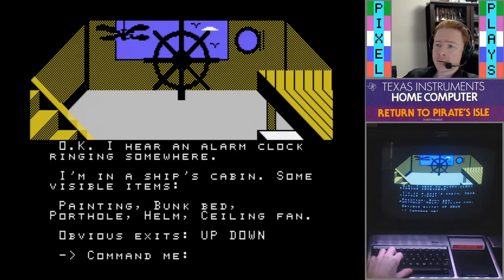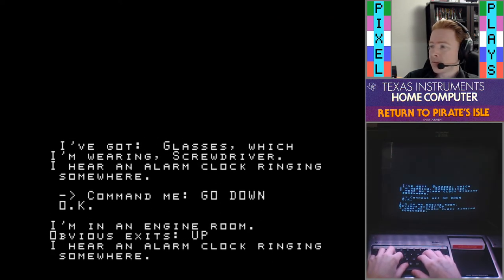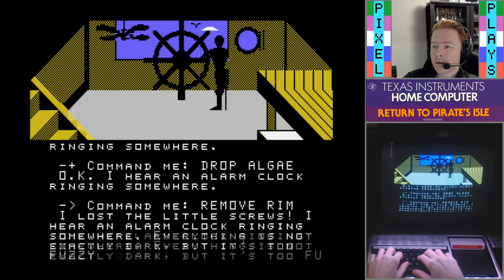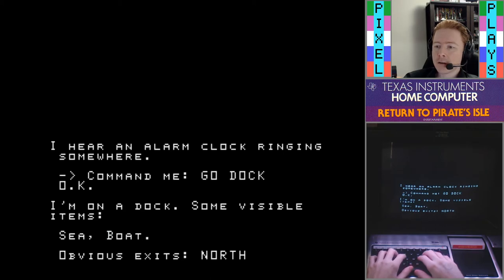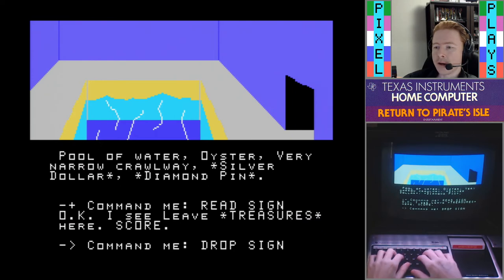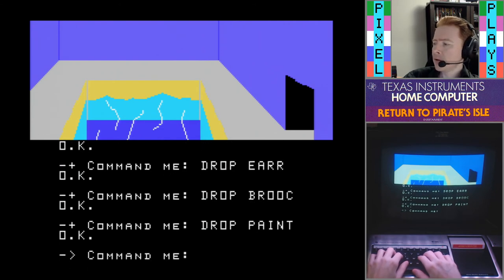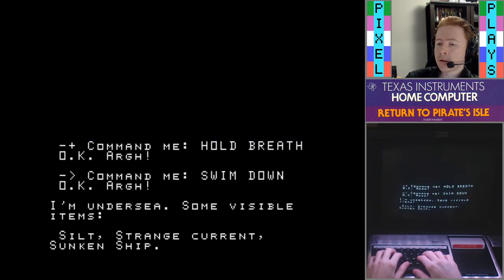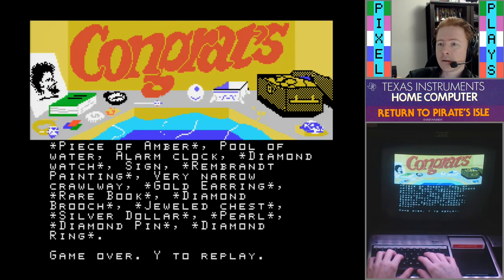Return to Pirate's Isle for TI-99/4A - Full 100% Playthrough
This is a full playthrough of Return to Pirate's Isle for the TI-99/4A by Scott Adams (1983).  Played on an F18A-modded TI-99/4A.